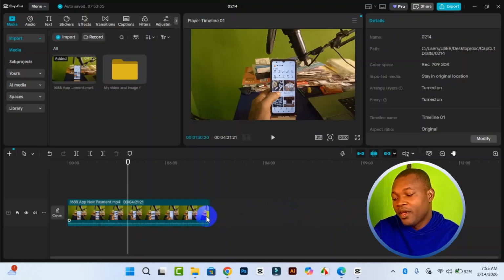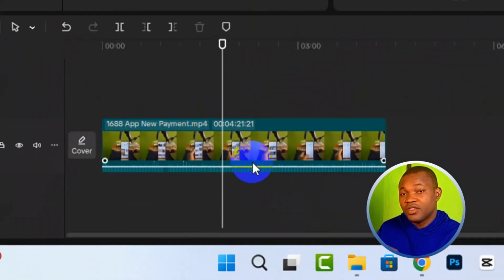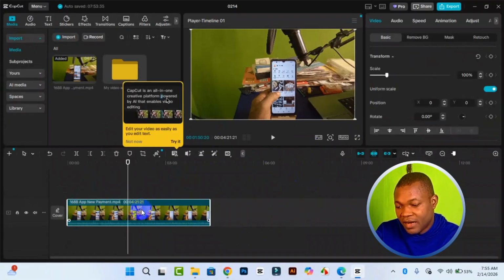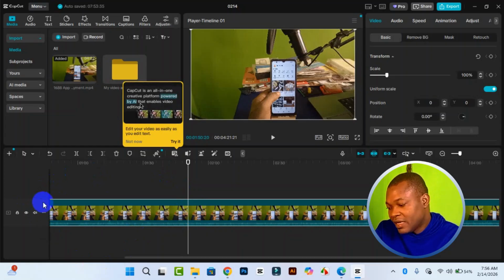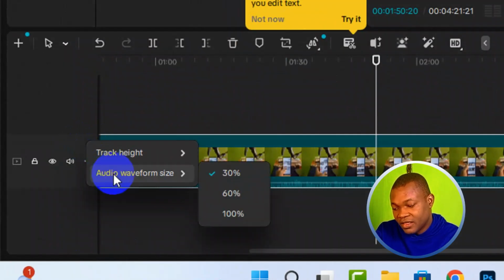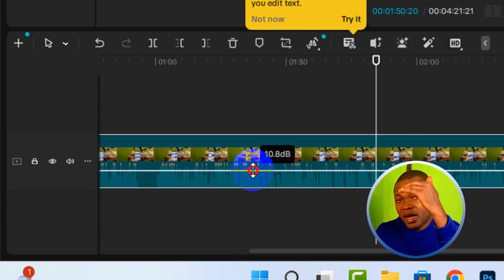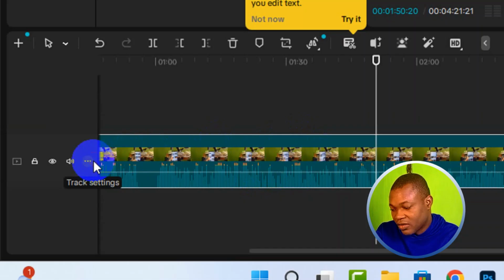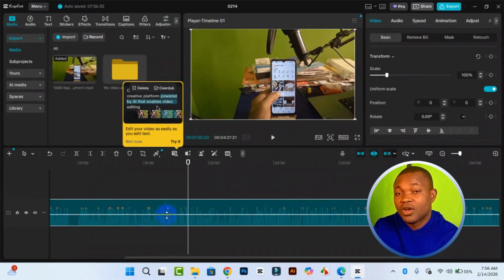Master Audio Editing in CapCut | Adjust Wave Size Explained